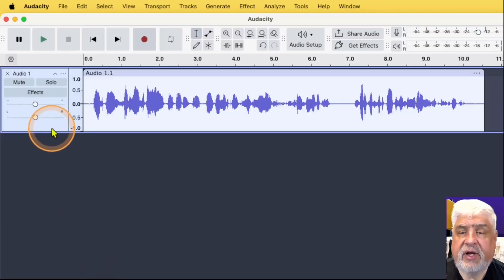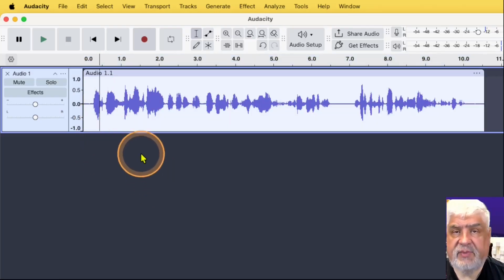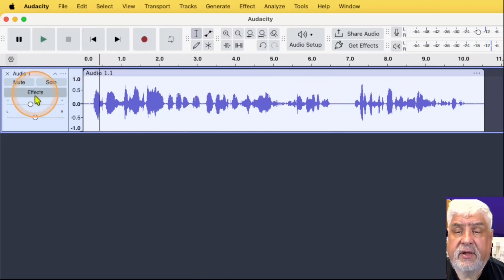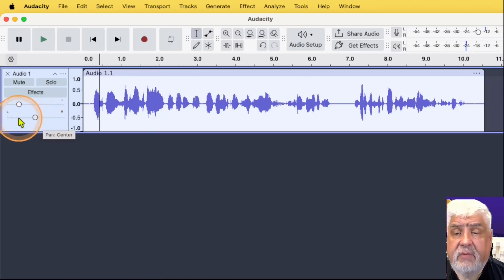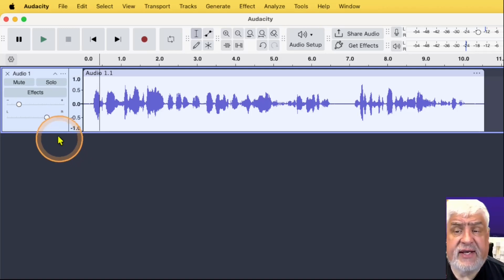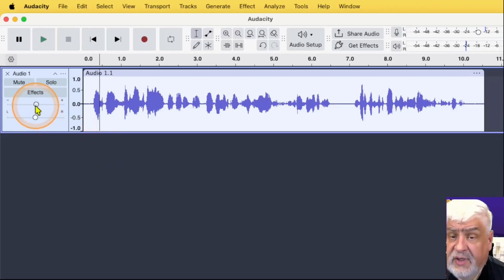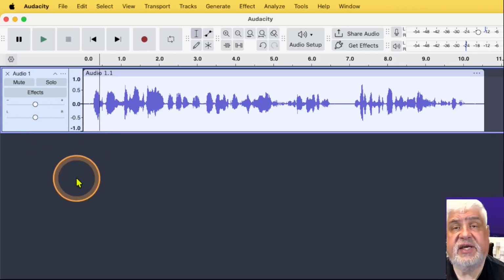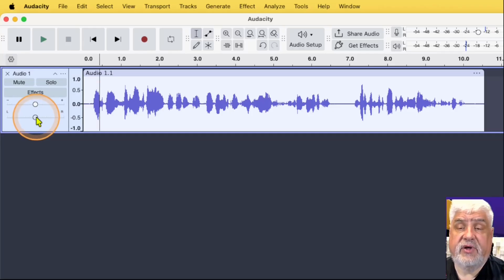Stuart's Audacity Tips 200 - Volume and Pan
Our series on the Track Control Panel continues, with the Volume and Pan controls and a quick tip for setting them.